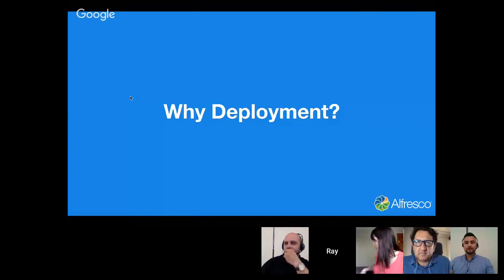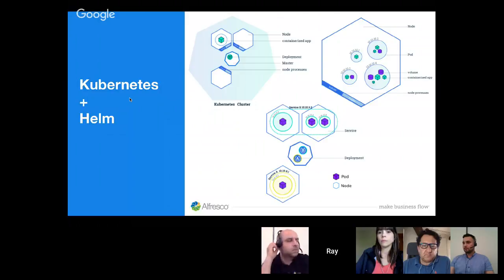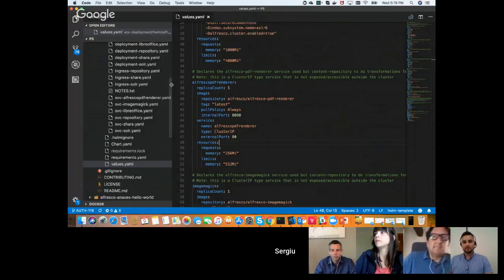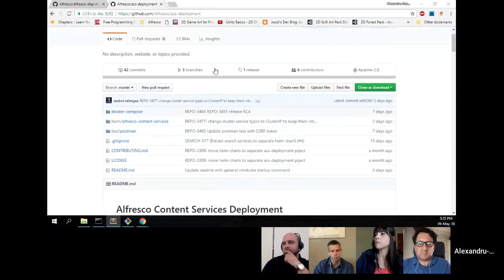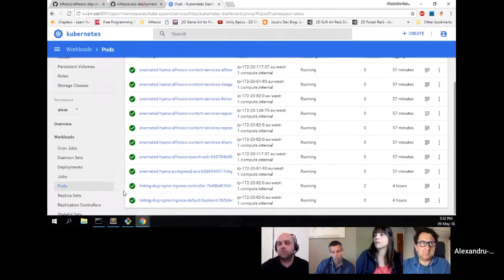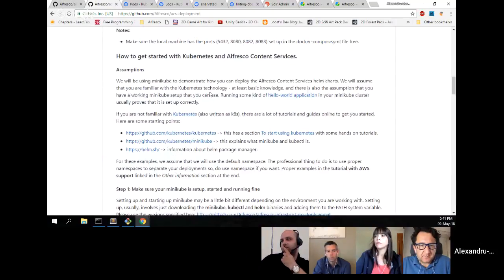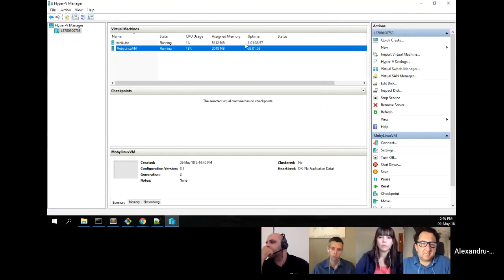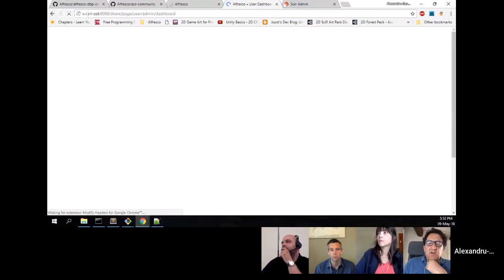Tech Talk Live #116: New Deployment Mechanism for ACS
Tech Talk Live is a monthly, live session, devoted entirely to a technical topic related to Alfresco. In this session, we'll be joined by:

Ray Gauss - Architect, Alfresco
Sergiu Vidrascu - DevOps Engineer, Ness
Alexandru Epure - Java Developer, Ness

The team will be discussing the new deployment mechanism for ACS. More in particular, the Docker deployment and the Kubernetes + Helm deployment will be shown in the usual hands-on session.